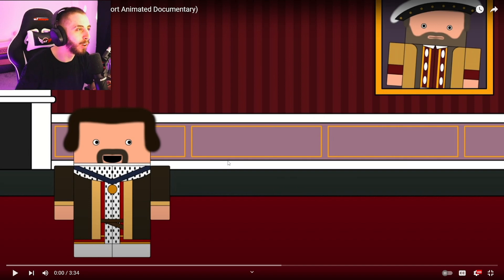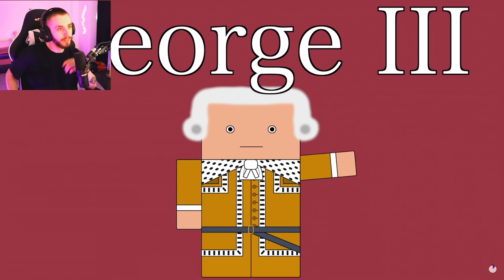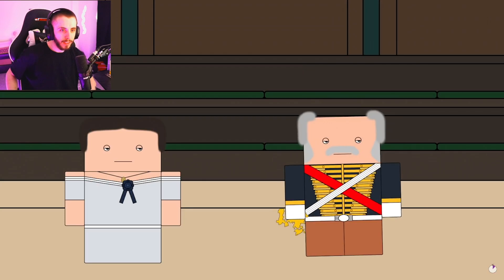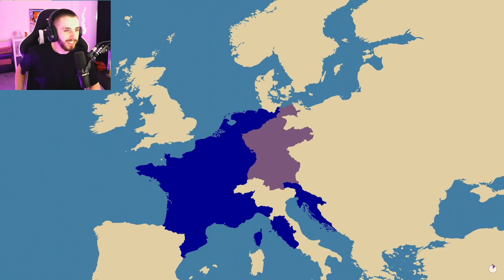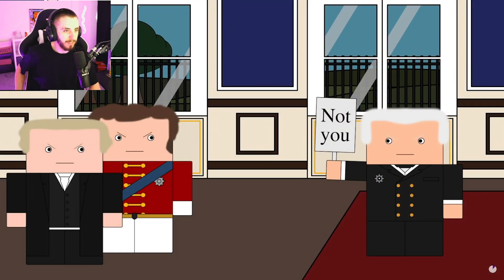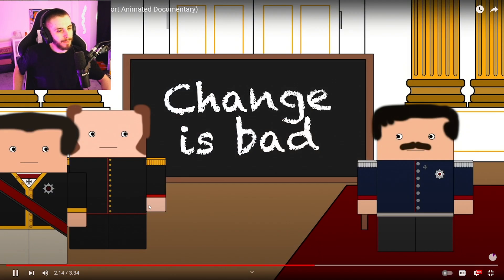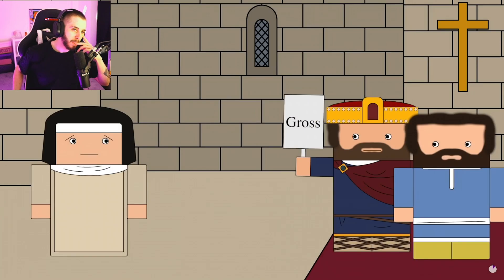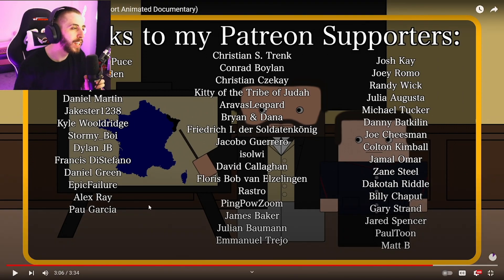Why did Britain lose Hanover? - History Matters Reaction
Why did Britain lose Hanover?